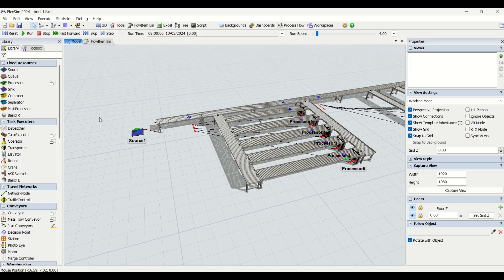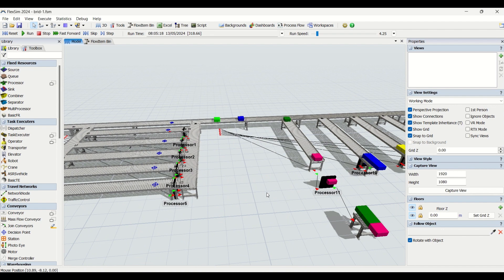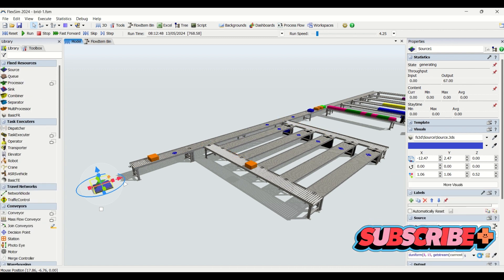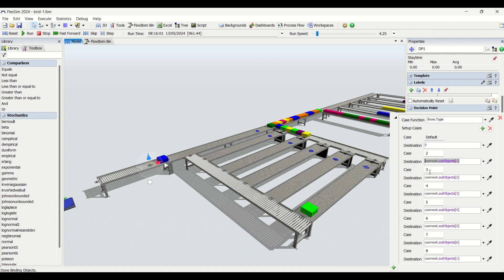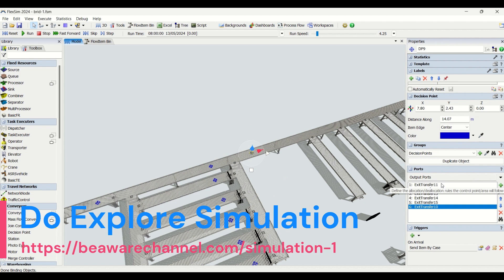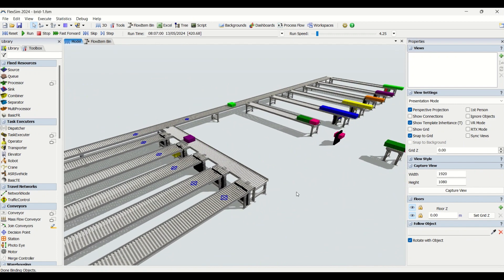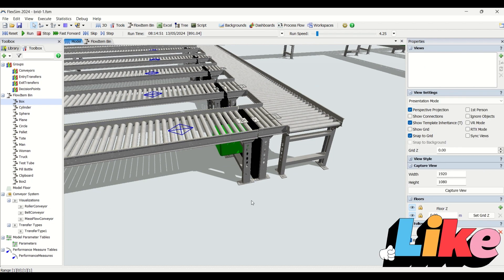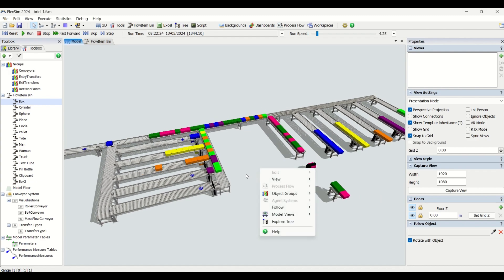Part Sorting On Conveyor | Decision Point | Conveyor Unloading | Flexsim Tutorial | Leansimcorp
***About Video

KEEP LIKING !!
KEEP SHARING !!